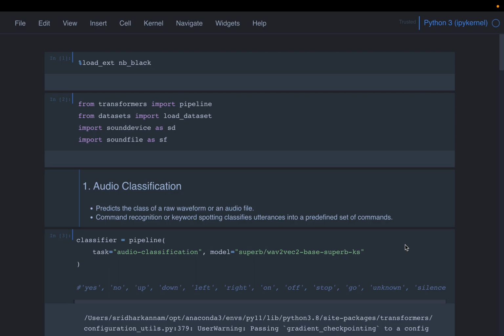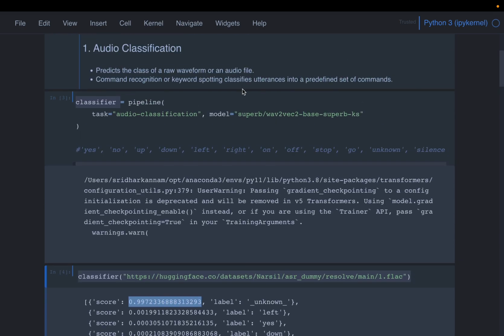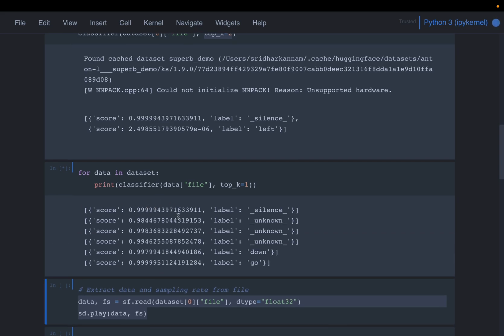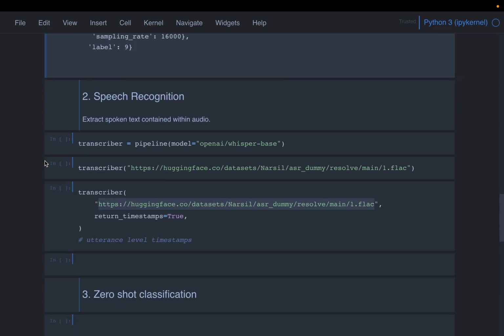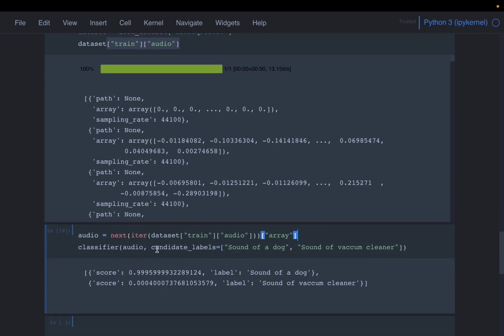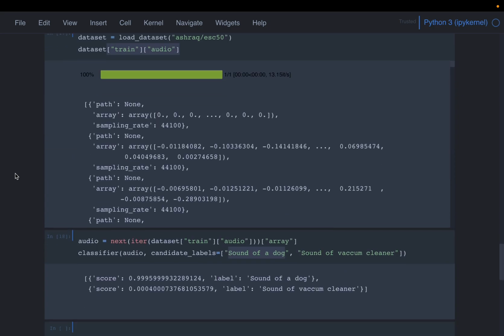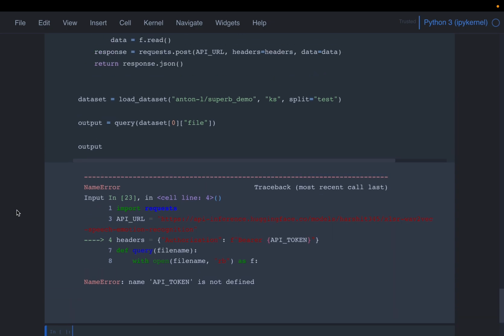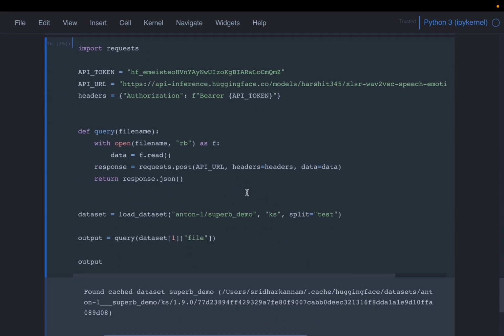Hugging Face Transformers Pipelines - Audio